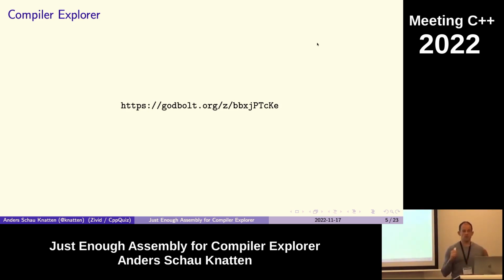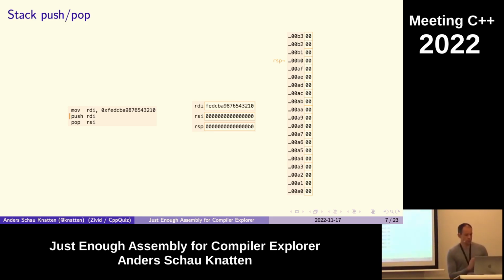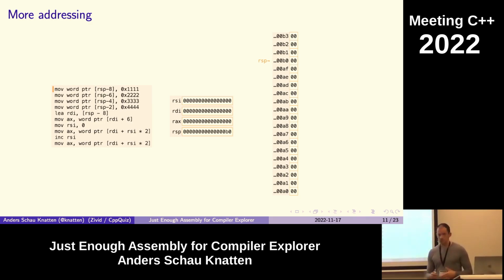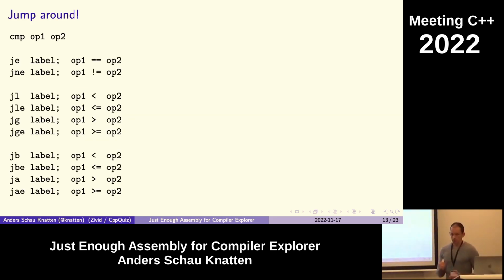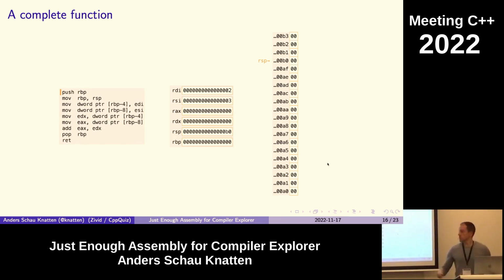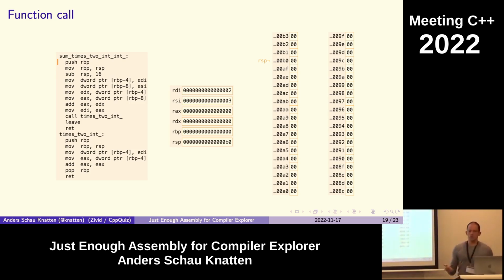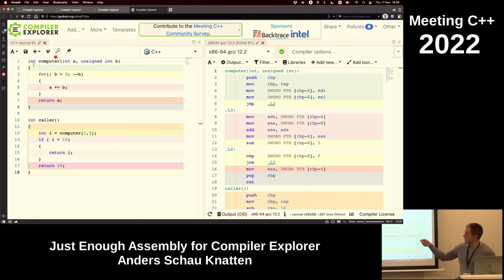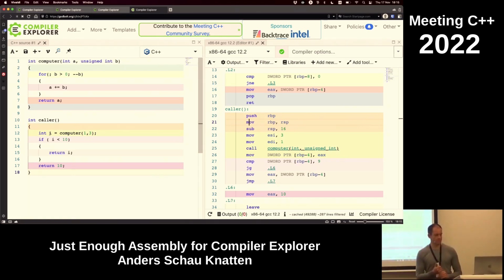Just Enough Assembly for Compiler Explorer - Anders Schau Knatten - Meeting C++ 2022